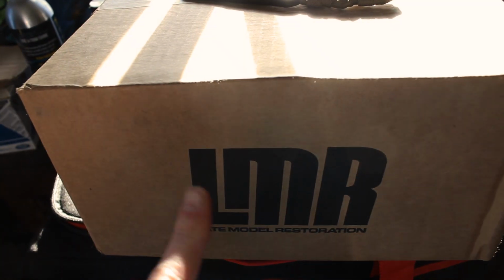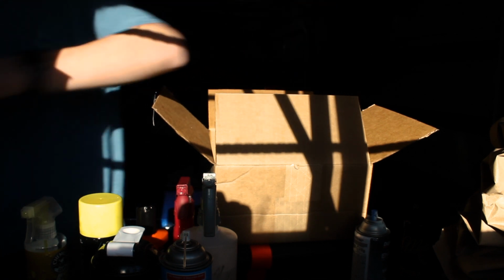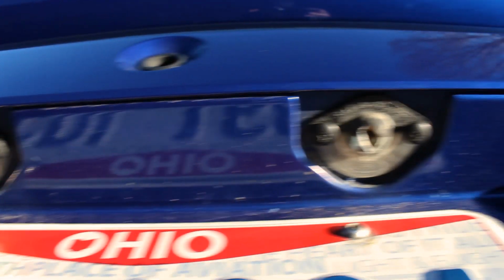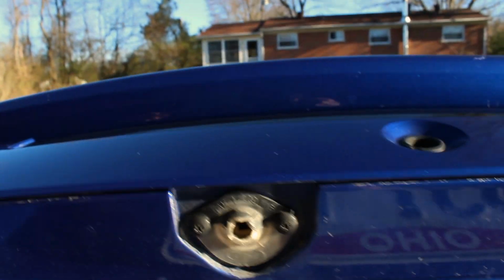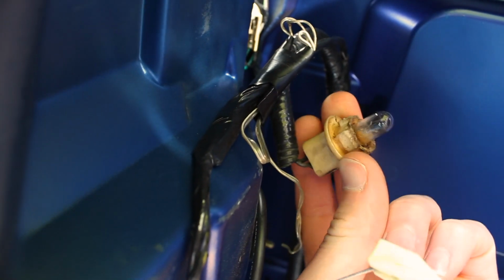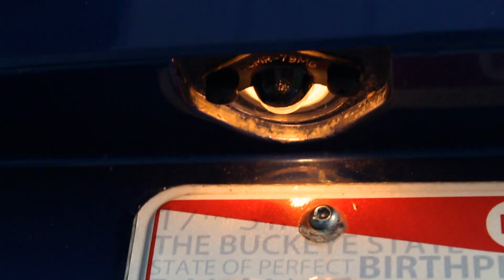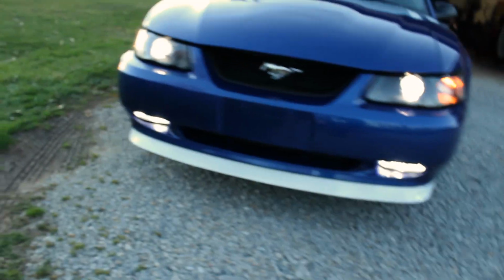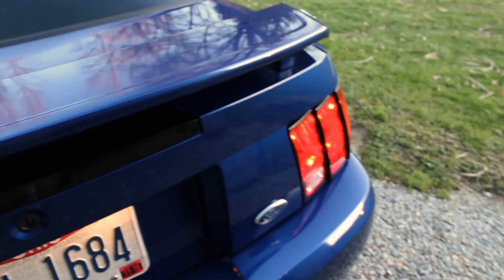Project Make Old Stang Great Again: Episode 1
I finally got the first part in the mail to start bringing Old Stang back to its former glory. My goal is to have it back to show quality before the end of this season so stick around!